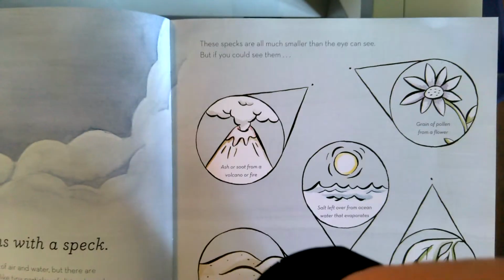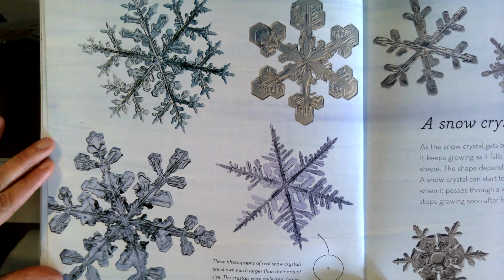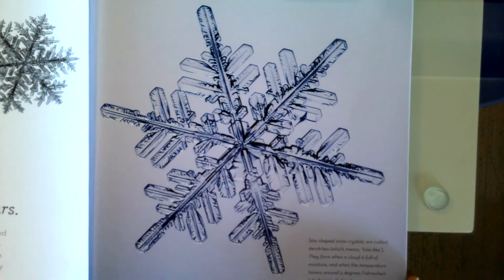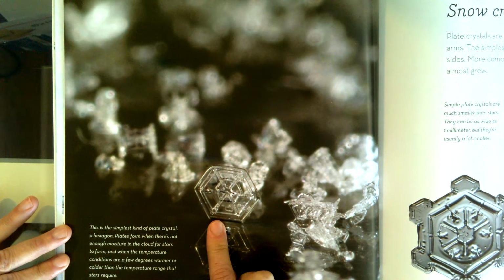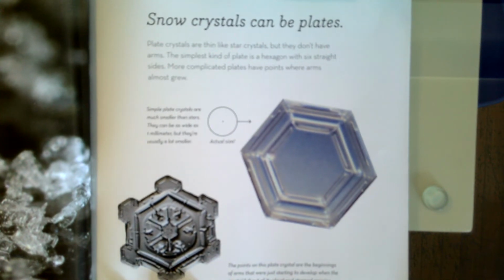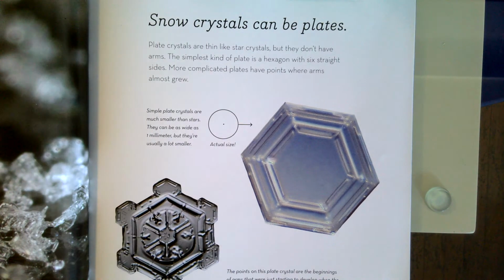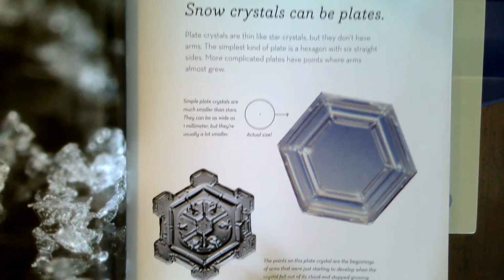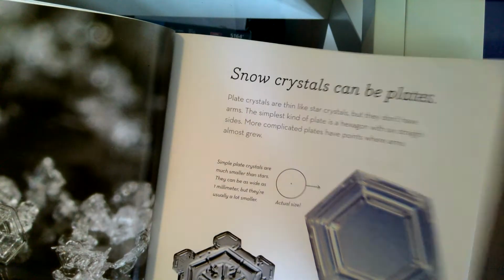Week Sixteen– Wed 12/9: Reading Comprehension & Writing/The Story of Snow Part Two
SeeSaw Assignment